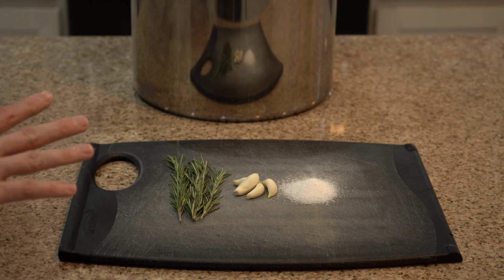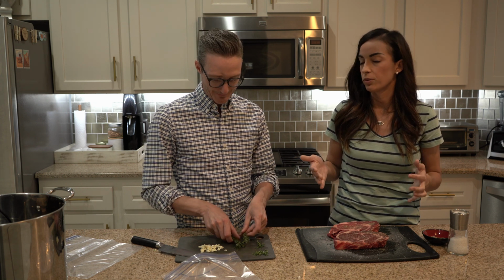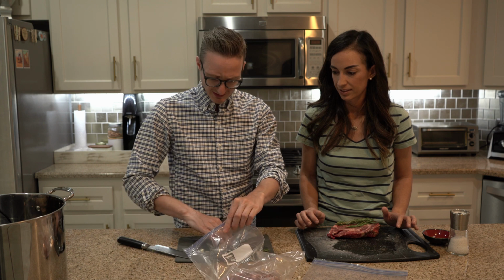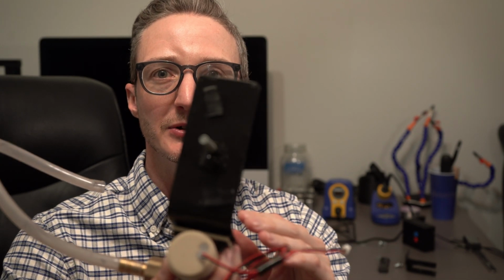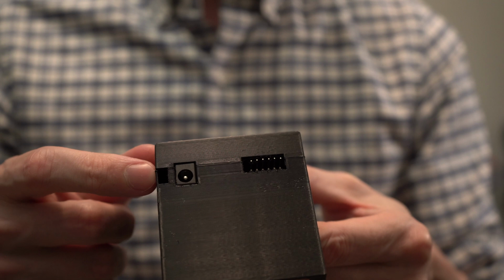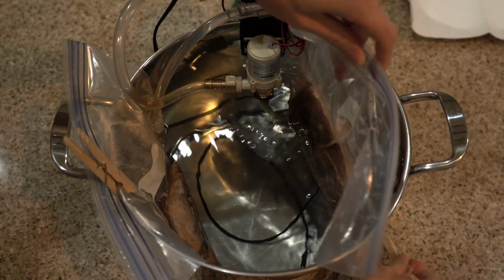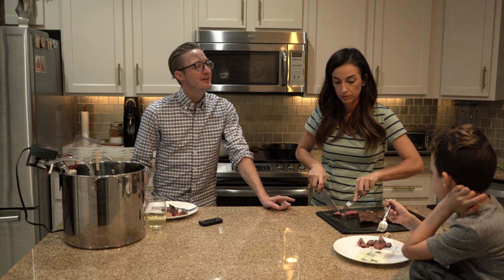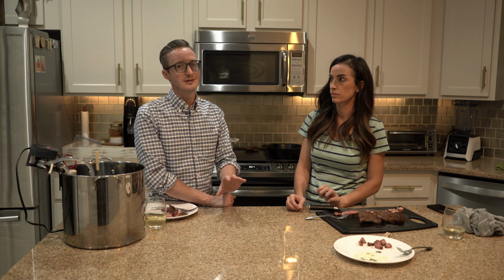Coffee Maker Date Night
We do Sous Vide steaks using parts from an old Coffee Maker

12v Hot Water Pump